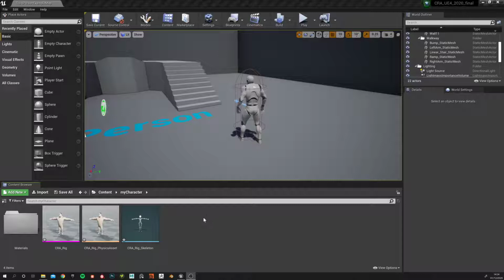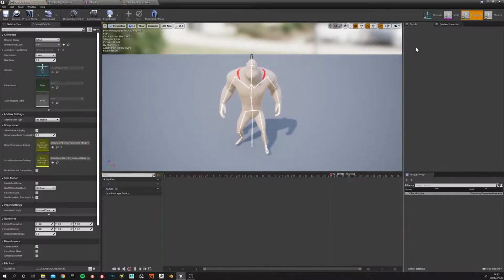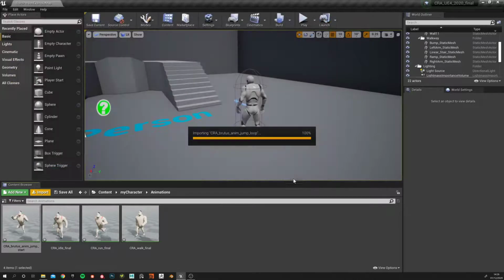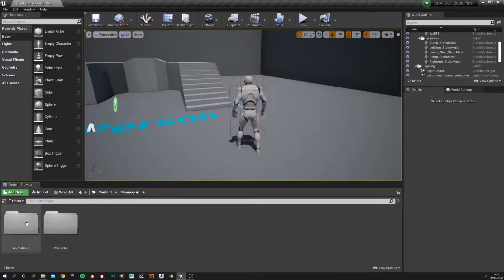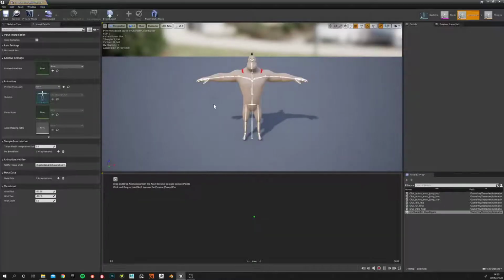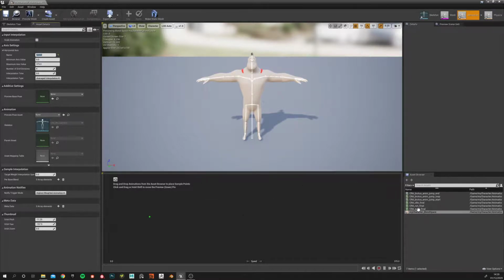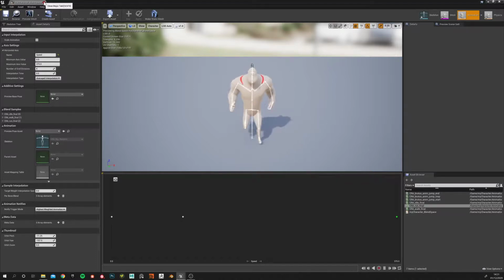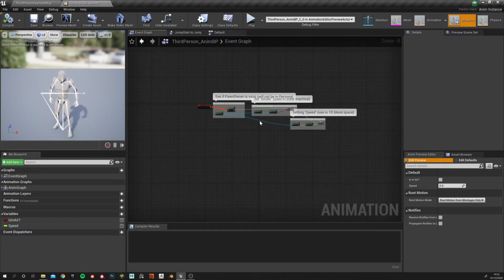CRA UE4 part 02